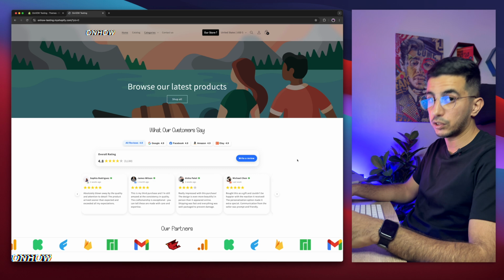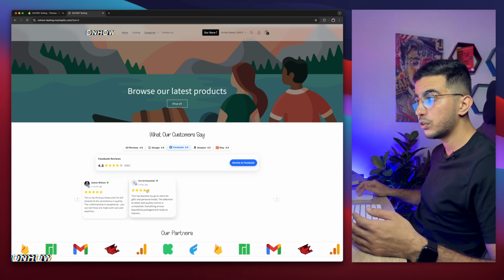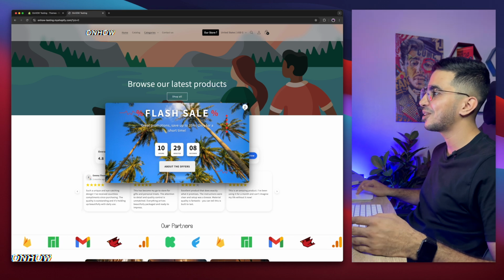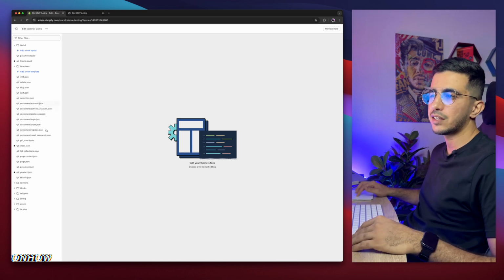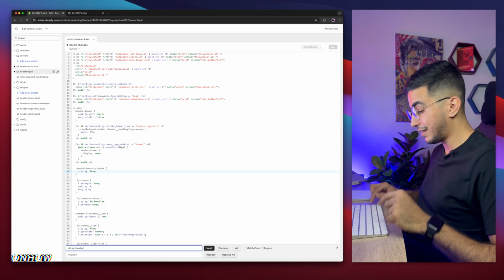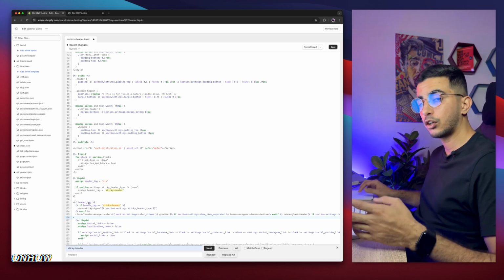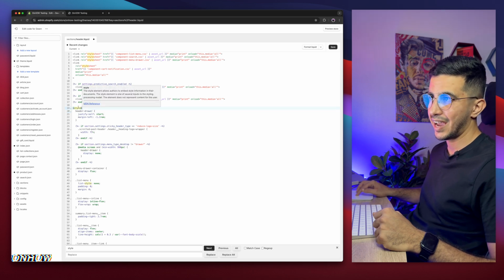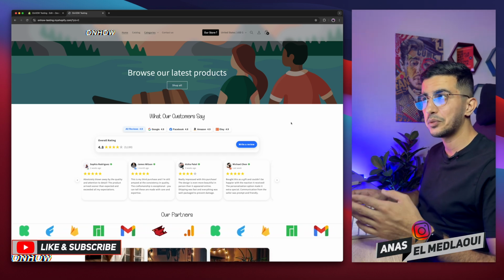How To Make Header Glassmorphism Effect On Scroll In Shopify (Frosted Glass)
In this video i will show you how to make header glassmorphism effect on scroll in Shopify so your store gets a modern frosted glass effect, clean aesthetic that reacts to user movement and boosts your site's visual appeal. This custom code adds a dynamic glassmorphism effect to your Shopify header as soon as the user scrolls down the page, giving your store a more premium and interactive look.
By using this scroll-triggered glassmorphism technique, you'll enhance the overall user experience with a subtle blur and transparency that mimics frosted glass. This effect not only modernizes your store's design but also helps maintain header visibility without distracting from the page content. Whether you're selling fashion, tech or digital goods then this UI polish can set your storefront apart from basic themes.
If you're looking to add glassmorphism in Shopify, apply CSS blur on scroll or create a sticky header with a blur effect then this is the tutorial you need.